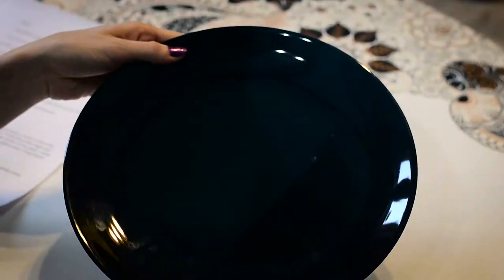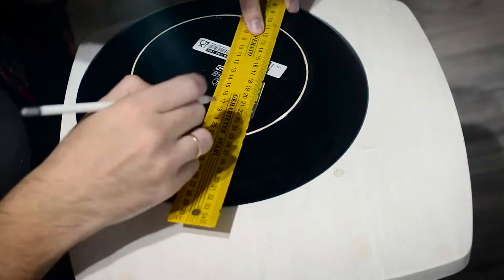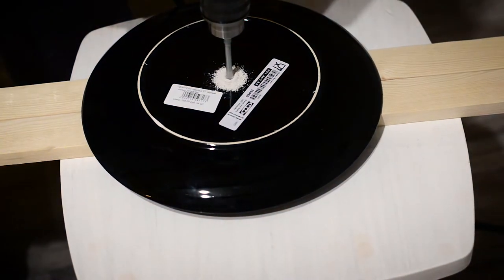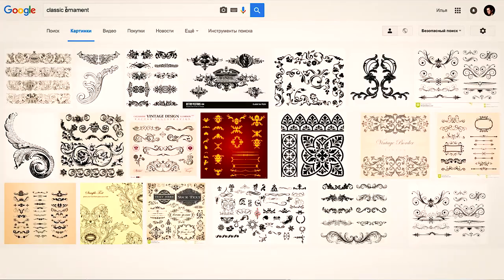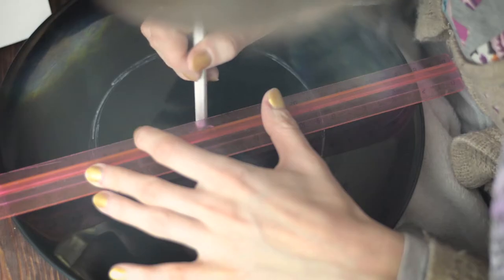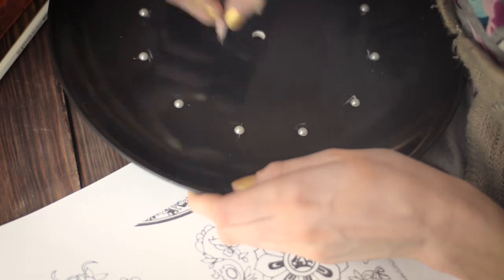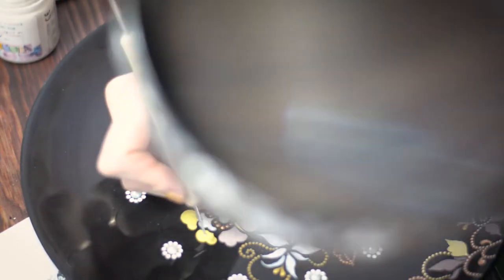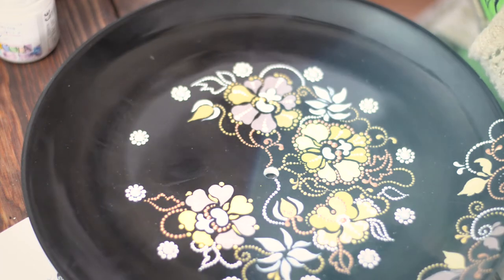DIY clock. Step by step instruction.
And of course you can buy one on my ETSY shop